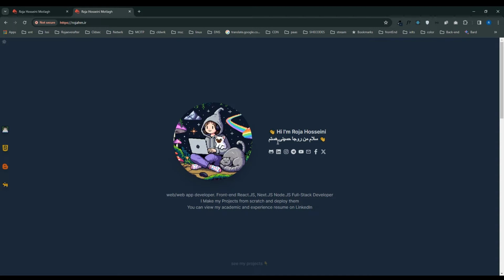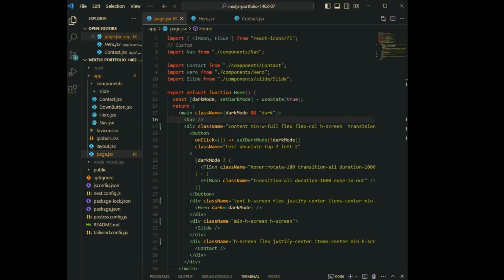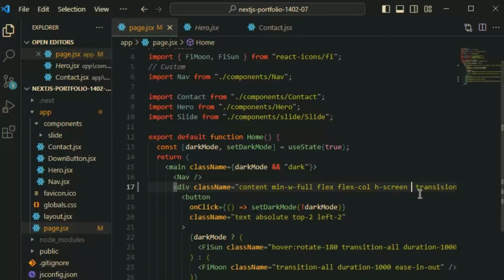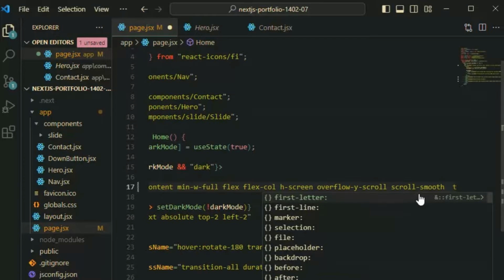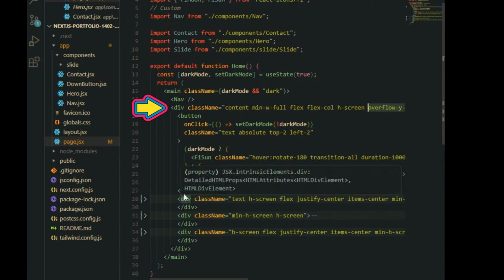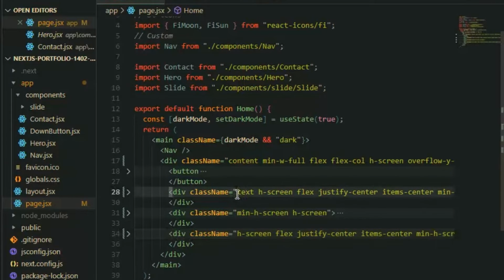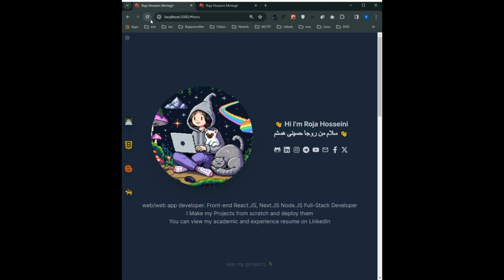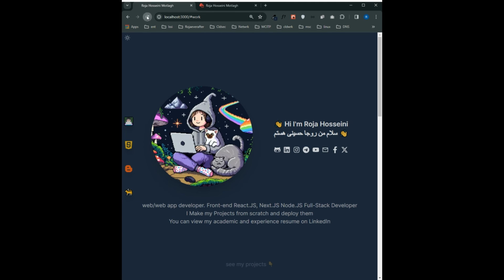🚀 Elevate Your Next.js Project with Tailwind CSS Snap Scroll! | Step-by-Step Guide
Unlock the full potential of your Next.js application with this comprehensive guide on implementing snap scroll behavior using Tailwind CSS. Say goodbye to jumpy scrolling and hello to a seamless user experience. In this tutorial, we’ll walk you through each step to enhance your website’s navigation and presentation.

✨ What You’ll Learn:

How to add the snap scroll feature to your Next.js project with basics Tailwind CSS.

🛠️ Step-by-Step Instructions:

Implementing snap scroll with Tailwind’s utility classes
Fine-tuning the snap points for a flawless scroll experience

🔍 Why Snap Scroll? Snap scroll offers a controlled scrolling experience, guiding users through your content with precision. It’s perfect for storytelling, product showcases, and creating an overall engaging and interactive website.

👩‍💻 Join Us & Transform Your Website Today! Don’t miss out on this opportunity to enhance your website’s interactivity.